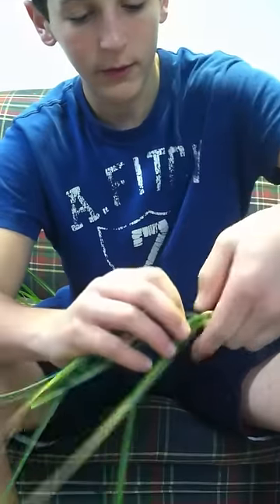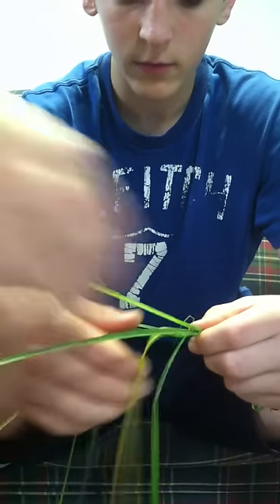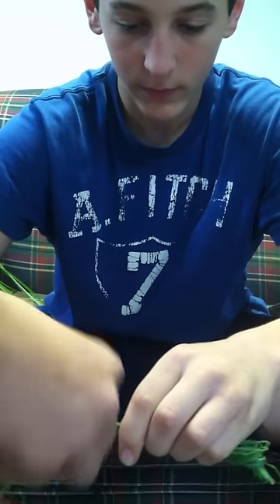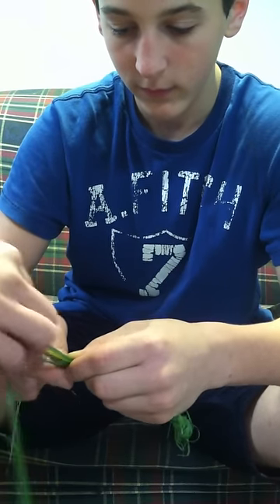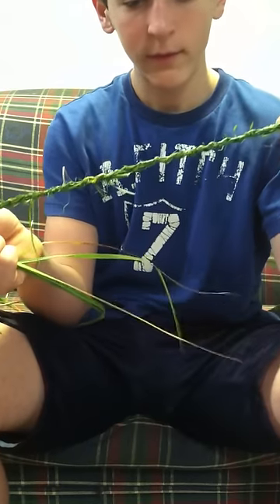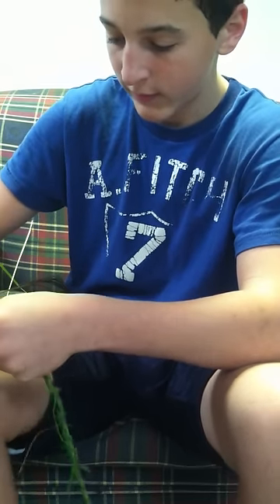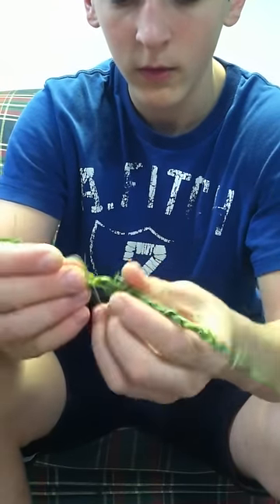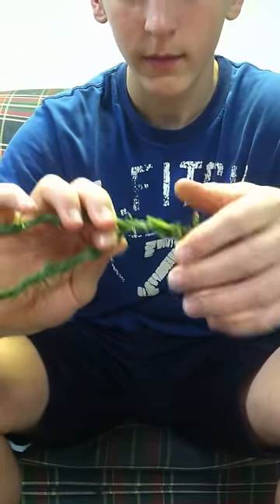how to make rope out of grass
this is how to make rope do not use it to suppport your wieght